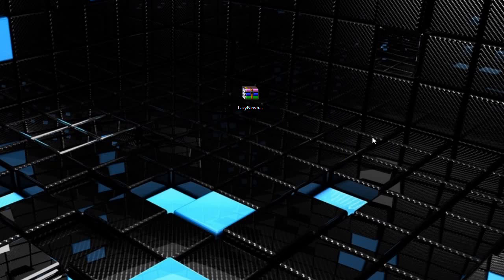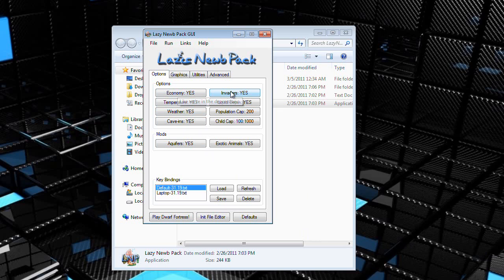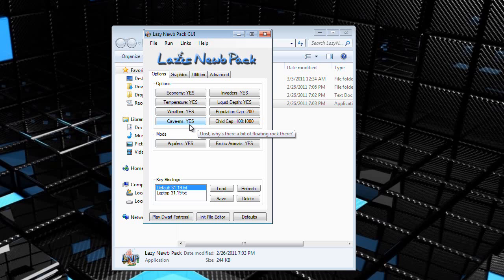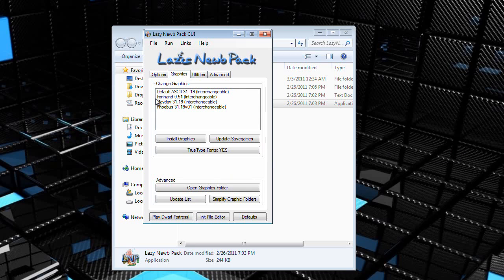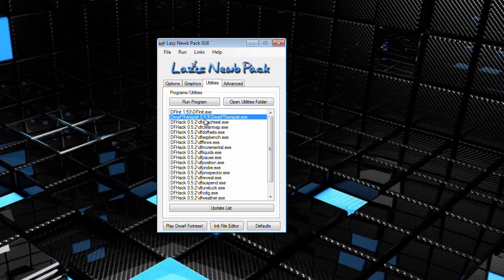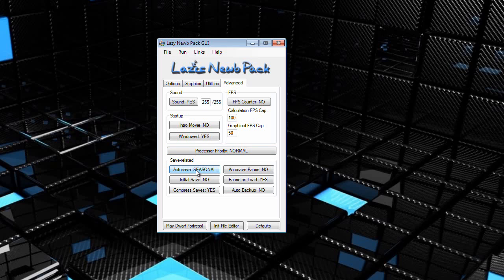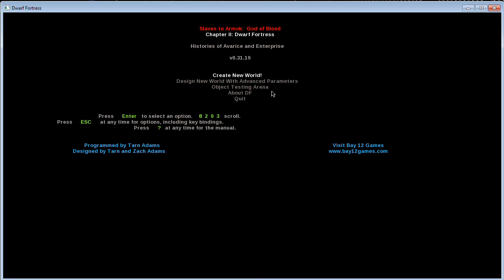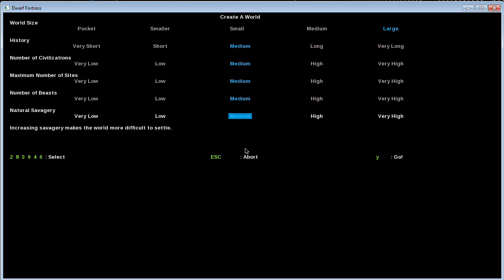Dwarf Fortress Tutorial - Ep. 001 - Getting Started with the Lazy Newb Pack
In this first episode I will explain the lazy newb pack and its options, as well as create a new world in Dwarf Fortress. The next episode will be actual game-play and we will embark on a grand adventure in a newly created world...

My information comes from a huge community wiki to help you understand the game, if you have any questions about Dwarf Fortress, this is the place to be

I am using the Lazy Newb Pack which includes a graphics pack and other utilities!

Please remember that Bay 12 made this game availible to you for free, if you're feeling generous, please donate at Bay 12, to help Tarn Adams make this amazing game even better! More info at: